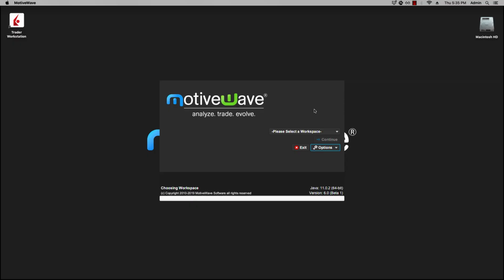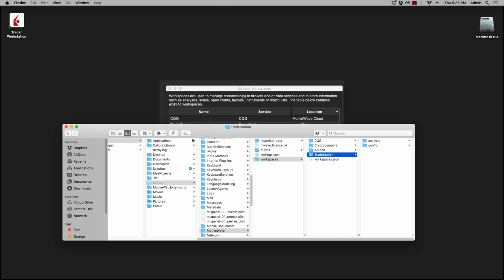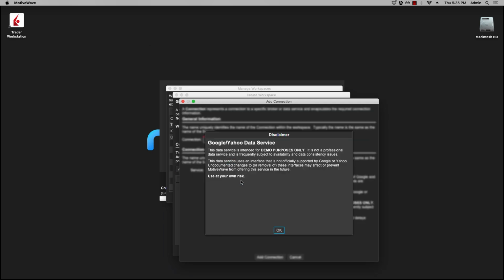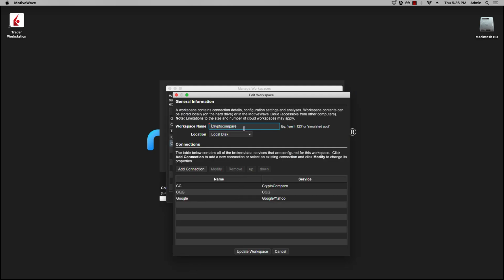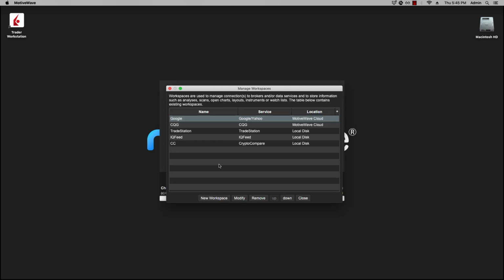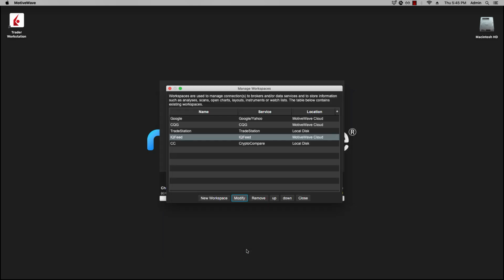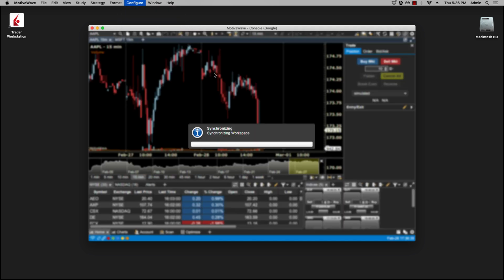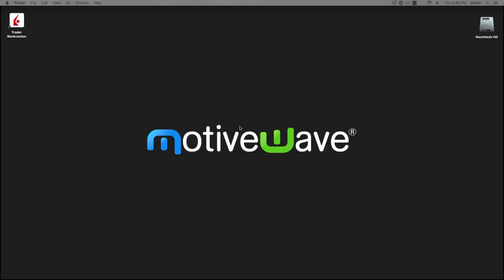Cloud Workspaces (Broker and Data Feed Connections) on the MotiveWave Trading Platform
Setting Up and Managing Cloud Workspaces (Broker and Data Service Provider Connections) in the MotiveWave trading software.

MotiveWave connects to 38+ brokers and data feeds, as well as any broker who can connect via CQG, Rithmic, or Gain Capital

You can also import data into MotiveWave using CSV, ASCII, or Metastock database formats.